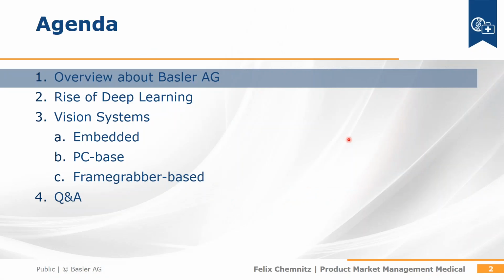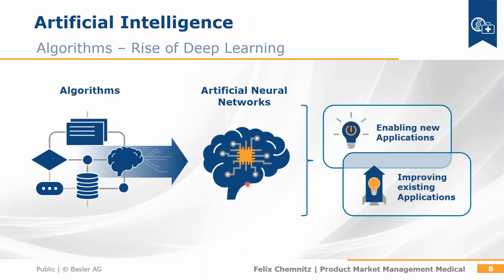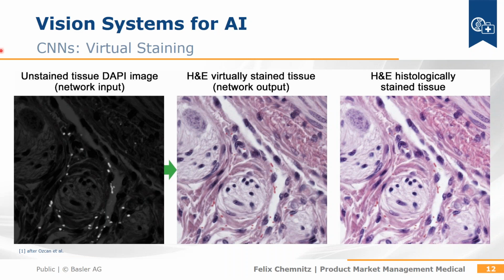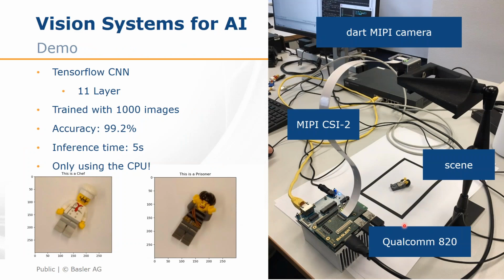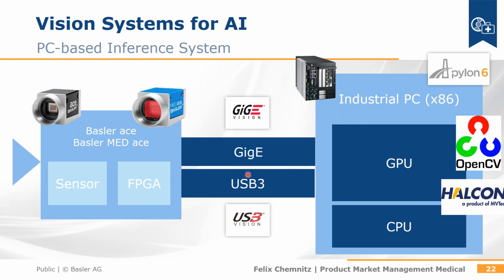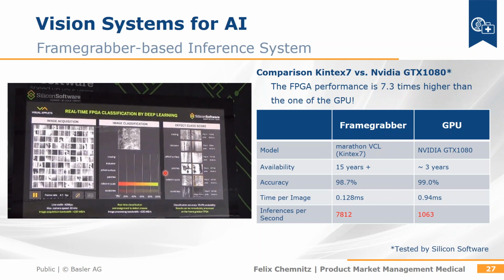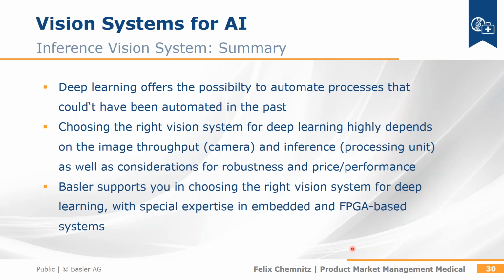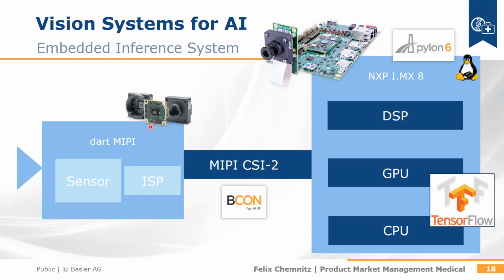2019/12/12 Webinar: Vision Systems for Deep Learning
Algorithms for artificial intelligence are improving rapidly, especially in the domain of artificial neural networks (ANNs). In the medical and life sciences fields, in particular, many classification problems that were once considered to be “nonsolvable” by machines can now be solved with an impressive level of accuracy and robustness. While algorithm development has progressed quickly, accelerated by huge companies such as Google and Facebook, the implementation and deployment of ANNs remains a challenging problem for vision system developers worldwide.